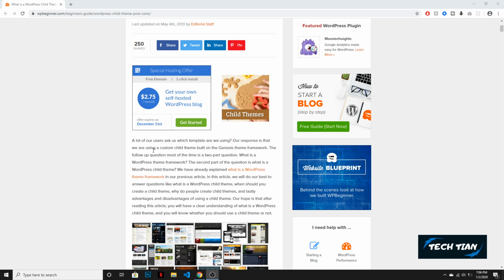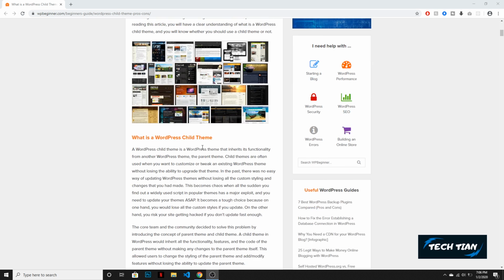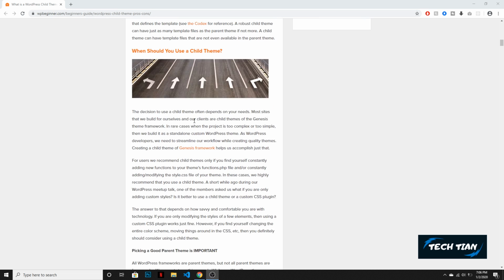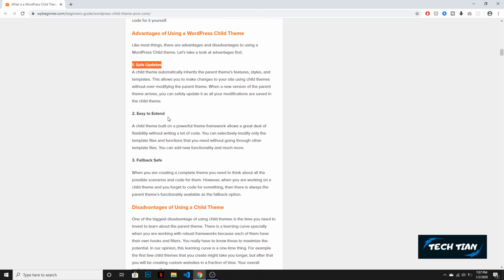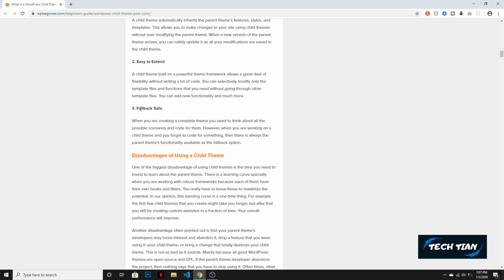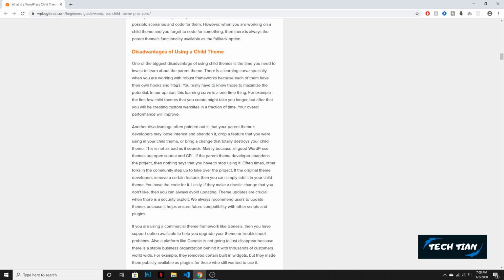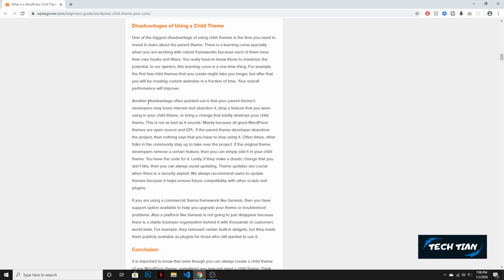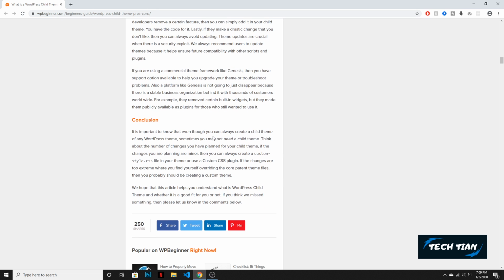What Is Wordpress Child Theme | Wordpress Theme Development Part 41 | Tech Tian